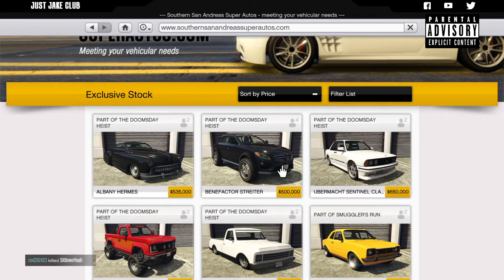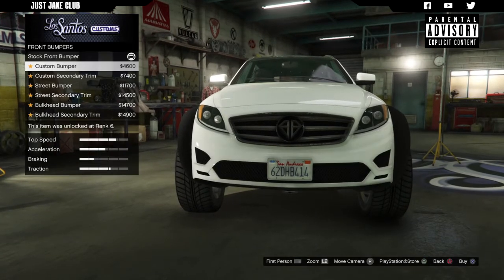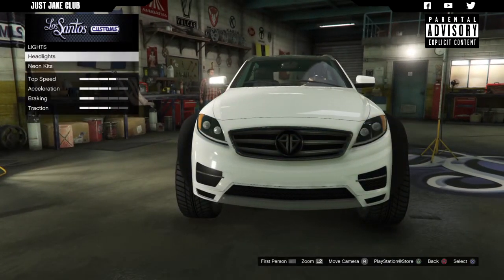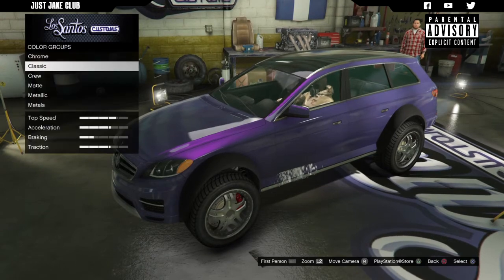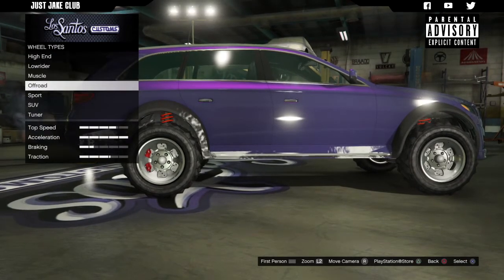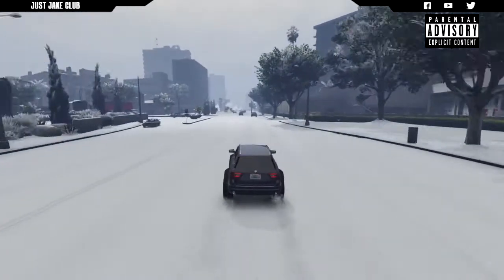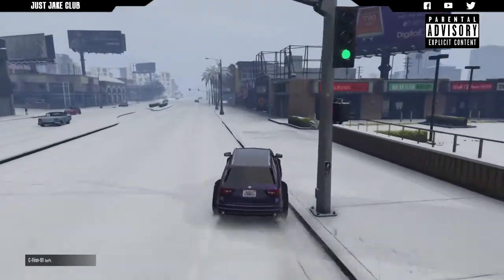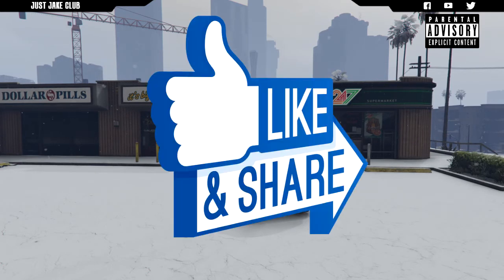Benefactor Streiter | Full Car Customization + Review | Should You Buy? (GTA 5 DOOMSDAY HEIST DLC)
Full build, guide and review on the new Streiter! Grand Theft Auto Online DLC